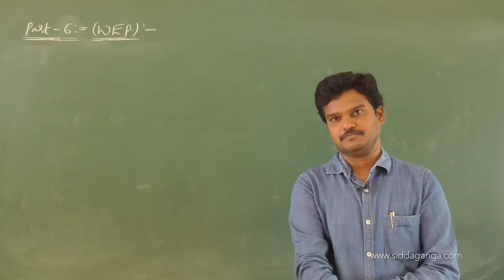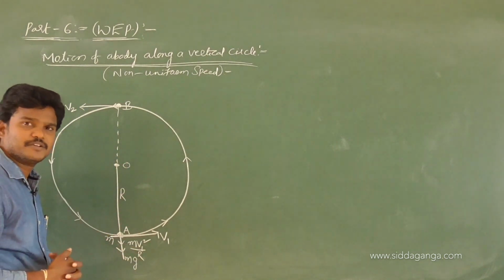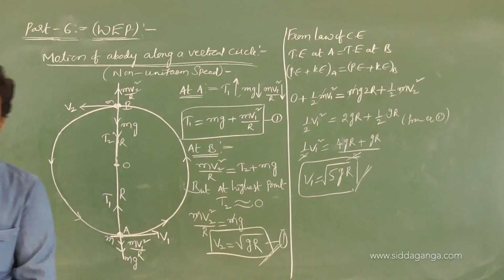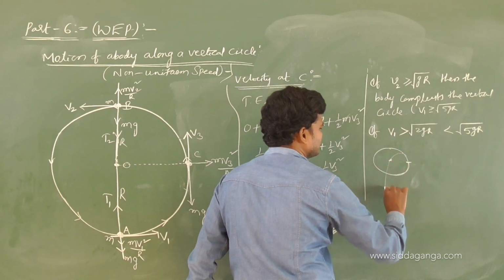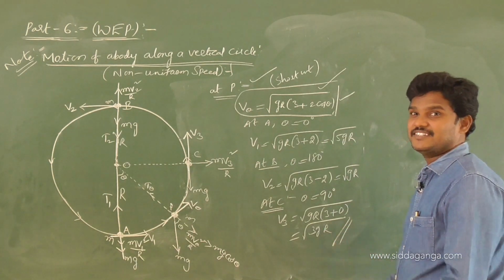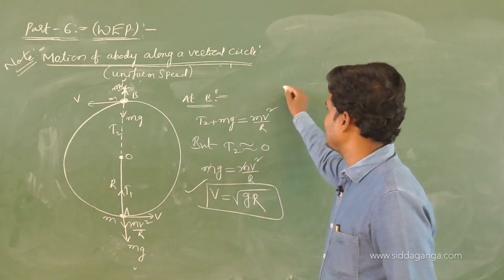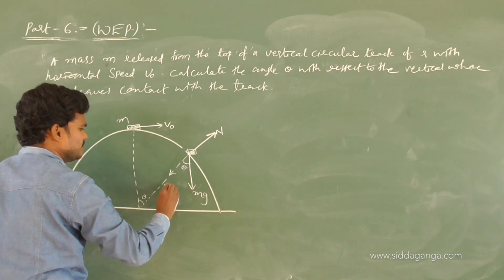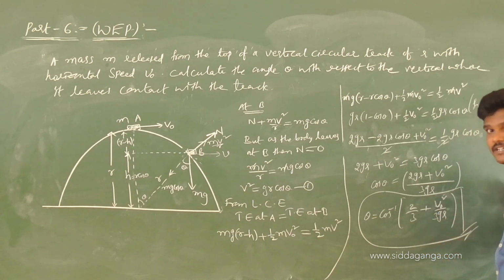1 PUC - PHYSICS - WORK ENERGY POWER - PART 6